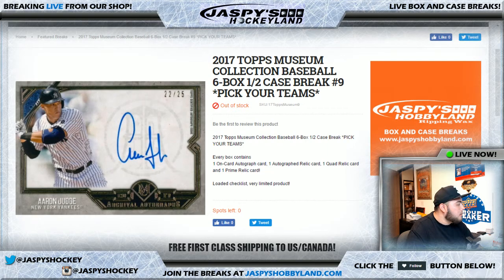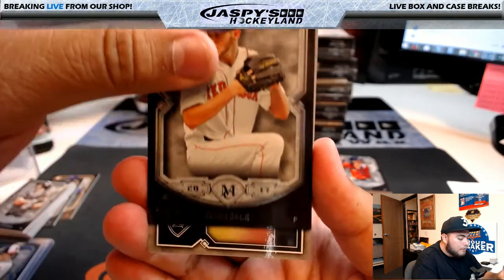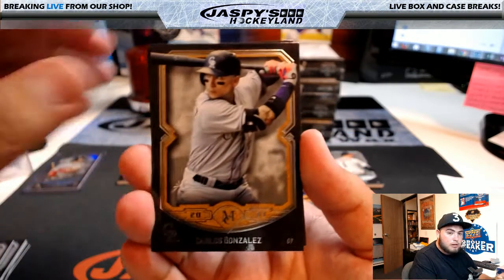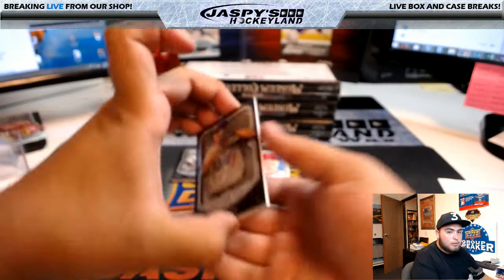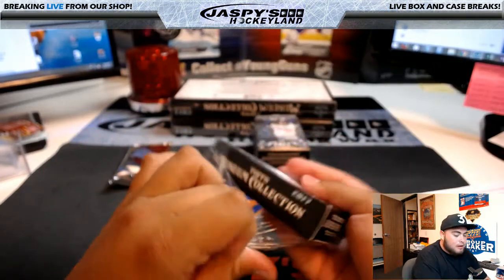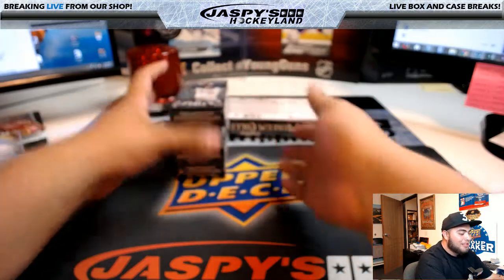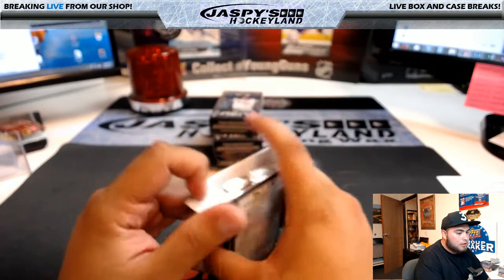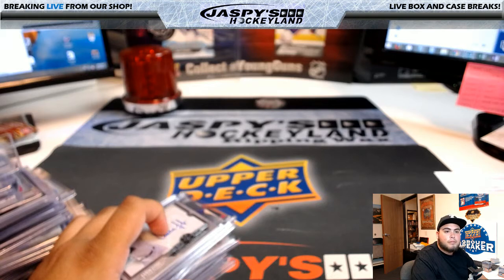6/23/2017 2017 TOPPS MUSEUM COLLECTION BASEBALL 6-BOX 1/2 CASE BREAK #9 *PICK YOUR TEAMS*